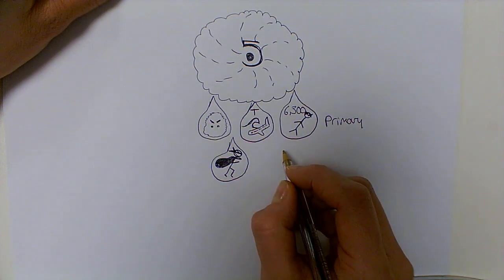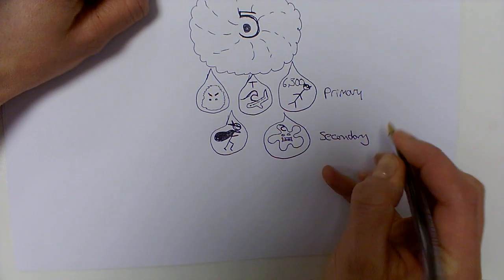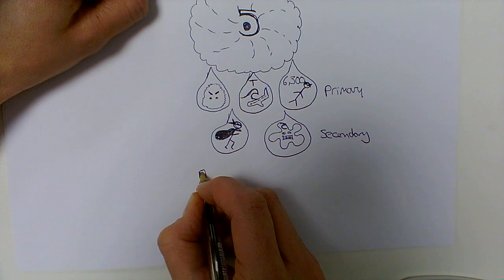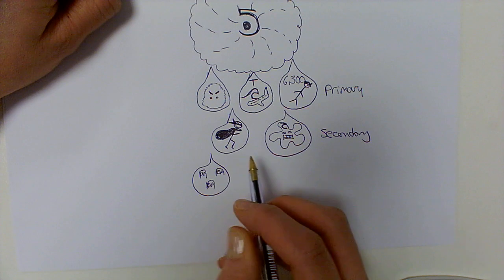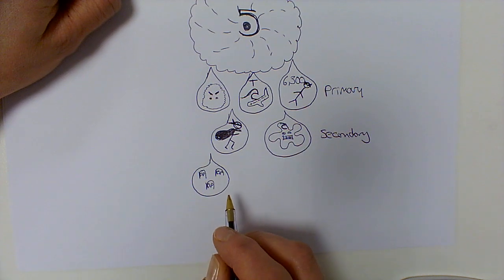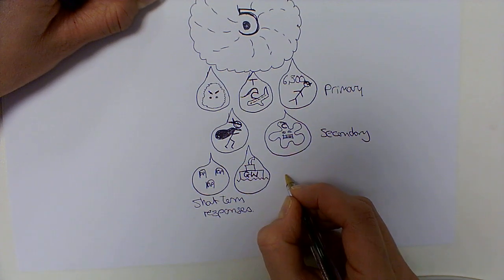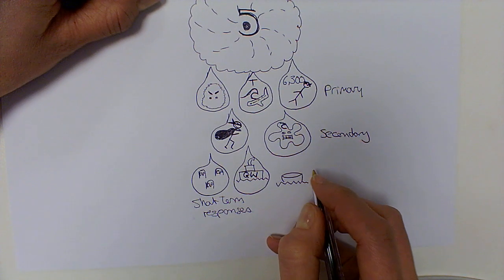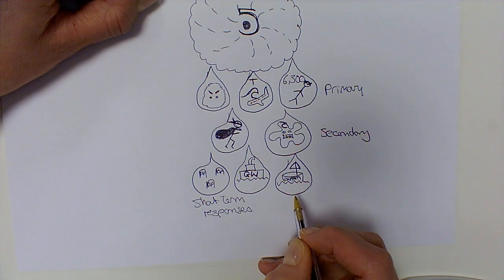GCSE Typhoon Haiyan case study.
This is a revision video for AQA GCSE geography paper 1 case study of primary and secondary effects of Typhoon Haiyan + the immediate and long-term responses. This will be for section A of Paper 1.